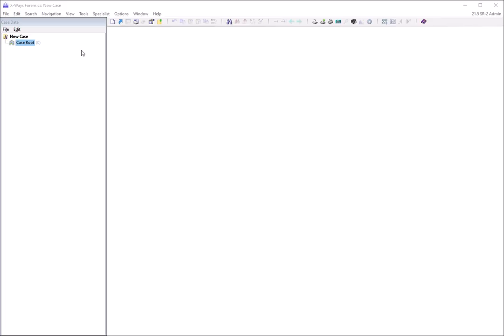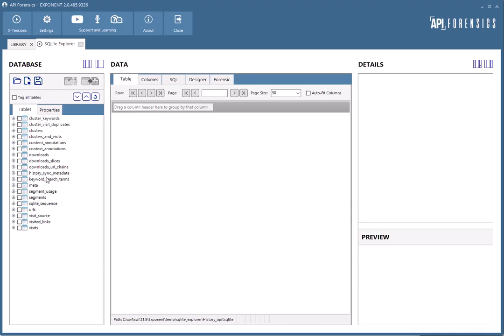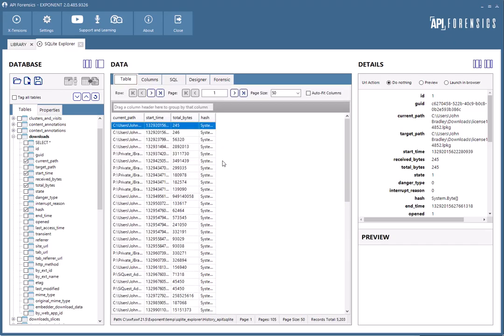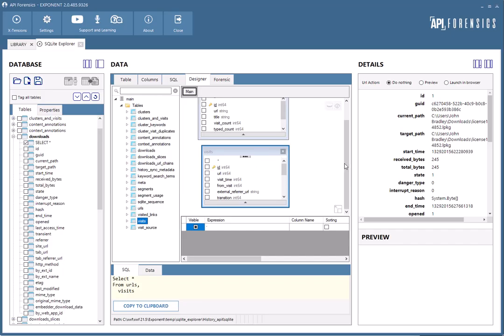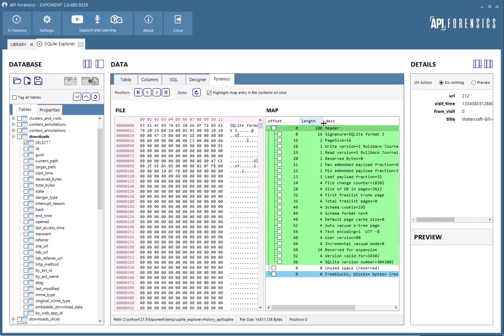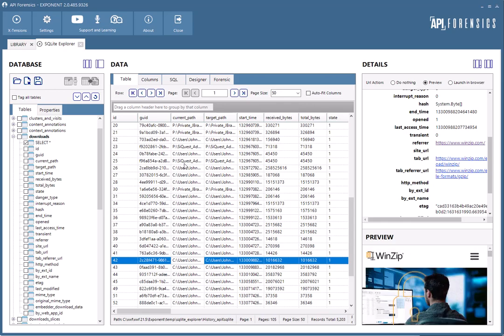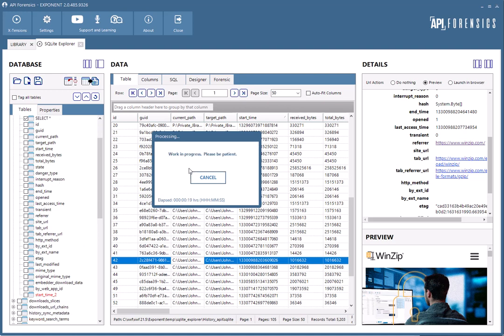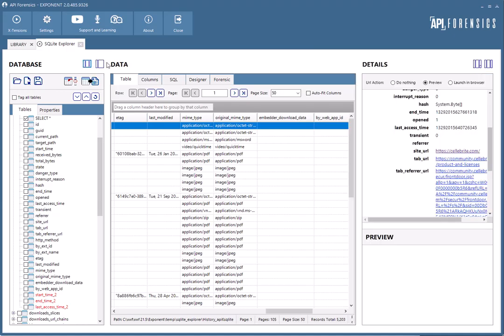Get Started with Exponent's New SQLite Explorer X-Tension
Learn about the features and functionality of Exponent's new SQLite Explorer X-Tension, by API Forensics, that was released on July 7, 2025.  Features include a Visual Query Builder Designer, Time Column Conversion (for Google Chrome and Unix timestamps), customizable SQL queries, and Forensic Mapping Tool to validate and investigate databases at the byte and hexadecimal level, to name but a few.